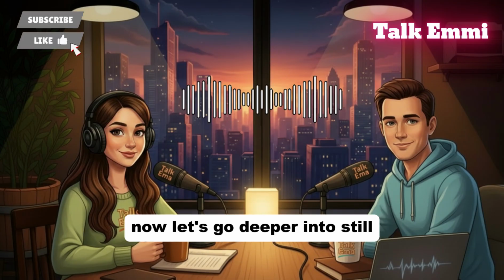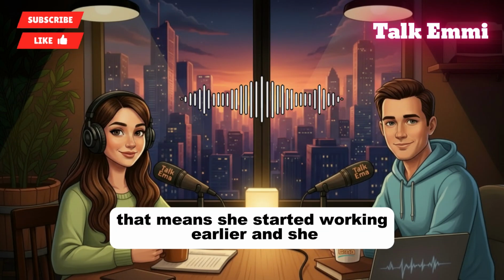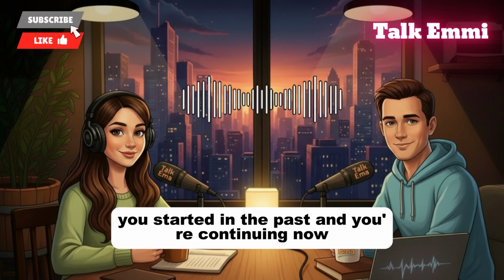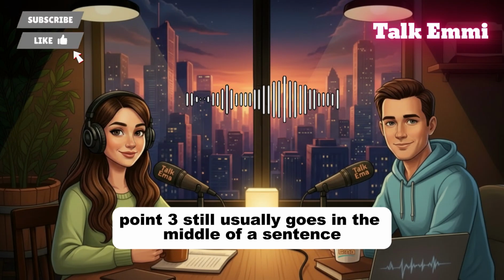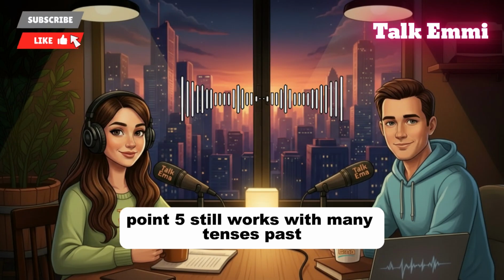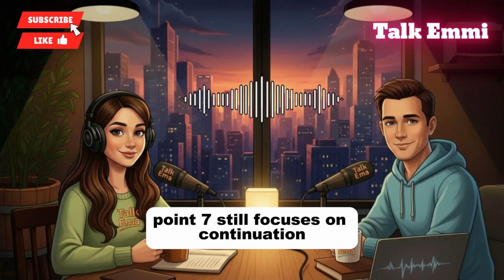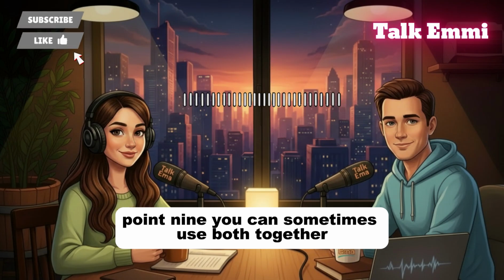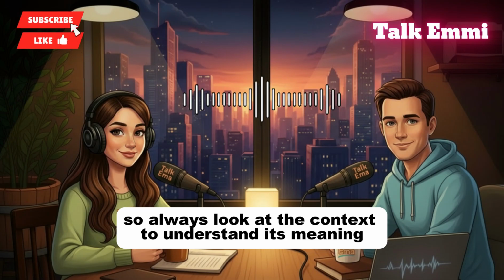How to Use Still Vs Yet in English | Easy English Grammar Lesson | English Podcast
🎧 Still vs Yet Made Simple | Speak Natural English with Confidence!

Are you unsure when to use still and yet in English? Don’t worry—this lesson breaks it down in a simple, clear, and practical way so you can start using them confidently in everyday conversations.

In this easy-to-follow English grammar lesson, you’ll learn how still and yet are used differently, why they matter, and how native speakers naturally include them in real-life situations. With clear explanations and relatable examples, this video will help you sound more fluent and natural when speaking English.

✨ What you’ll learn in this lesson:
• The key difference between still and yet
• When and where to use each word correctly
• Common mistakes English learners make (and how to avoid them)
• Everyday conversation examples to improve your speaking

This lesson is perfect for beginners and intermediate learners who want to improve their grammar, build confidence, and communicate more clearly in English.

Keep practicing, keep learning, and take your English to the next level with Talk Emmi! 🚀